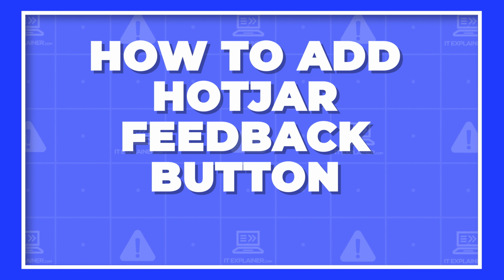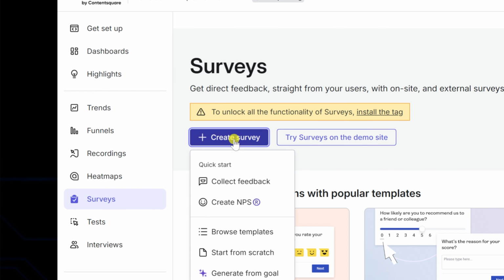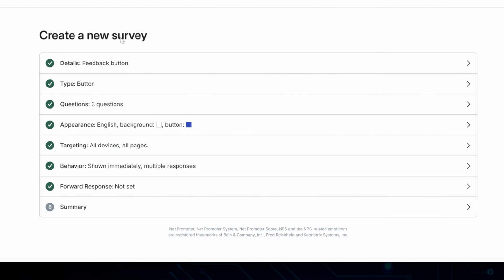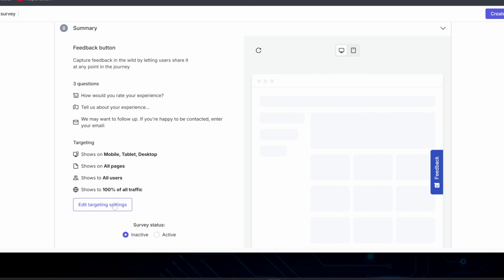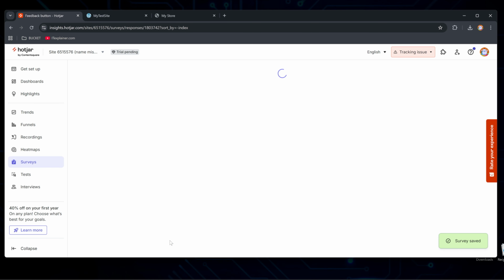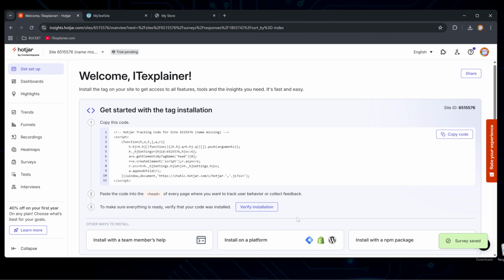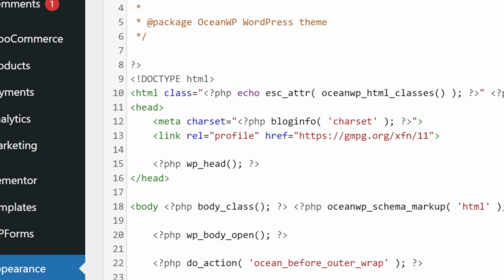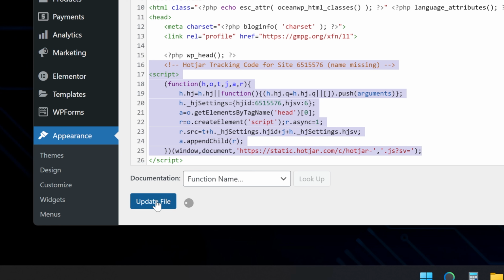How to Add Hotjar Feedback Button to Collect Insights Instantly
Here's how to add hotjar feedback button to your site so visitors can leave instant feedback right where they are.

✅ Start in your Hotjar dashboard and create a new survey
✅ Choose the Collect feedback option to generate the feedback tab
✅ Configure it as a Feedback button type that shows on all devices and pages
✅ Make sure the survey status is set to Active so it displays correctly
✅ Copy your unique Hotjar tracking code and paste it inside your site’s head section
✅ For WordPress users, add the code to header.php just before the closing head tag
✅ Save changes and check your site for the feedback tab in action
✅ View all responses directly inside your Hotjar dashboard under Surveys

🎥 Sections:
0:00 How to add Hotjar feedback button
0:08 Creating a feedback survey in Hotjar
0:49 Installing the Hotjar tracking code
1:14 Testing the feedback button on your site